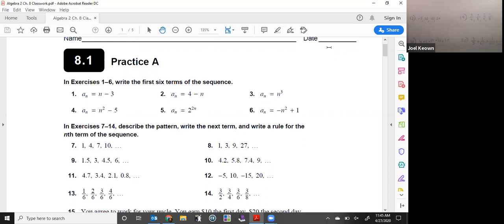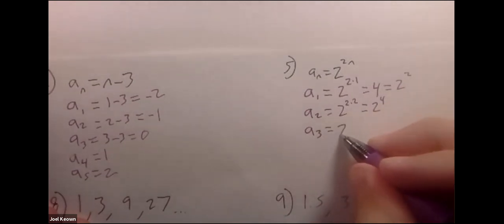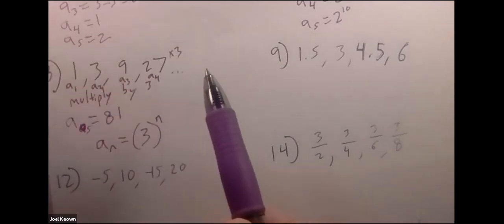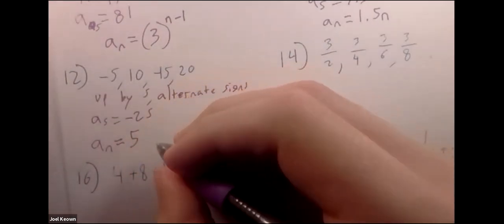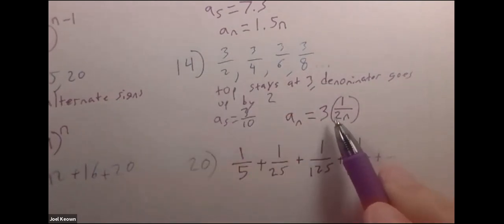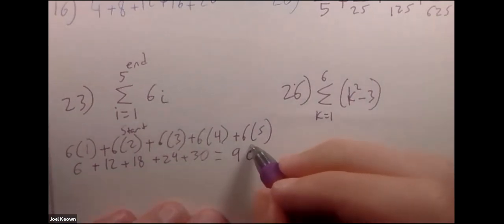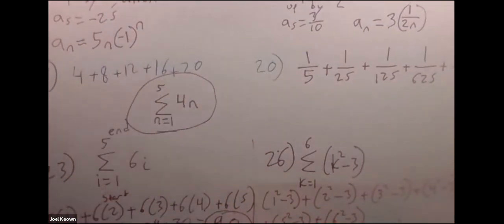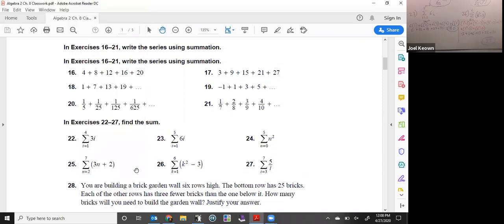Algebra 2 8.1 Sequences and Series